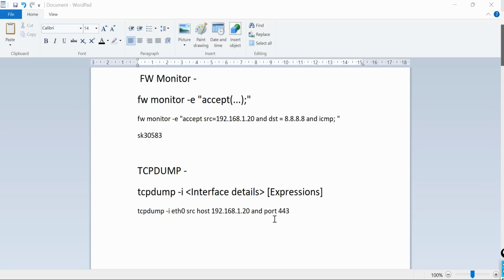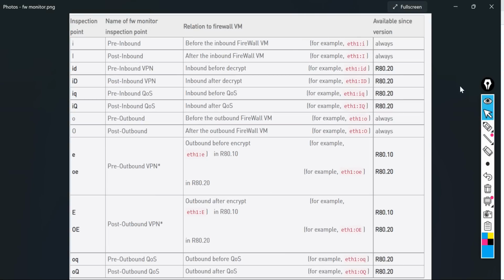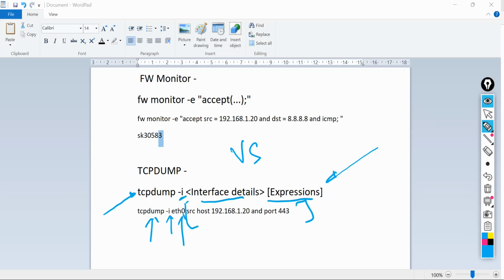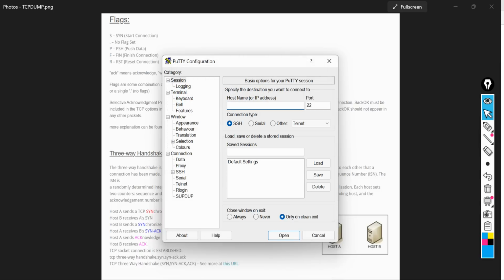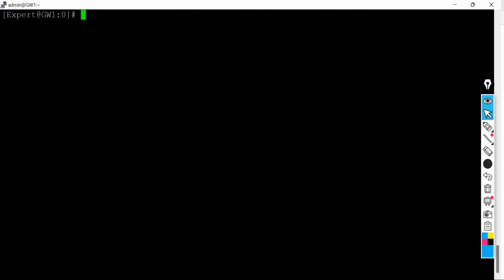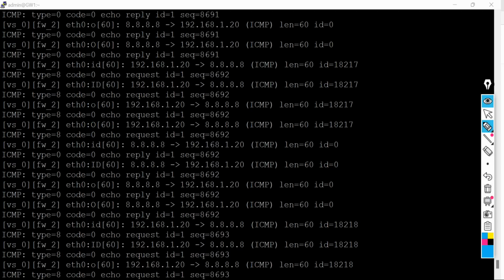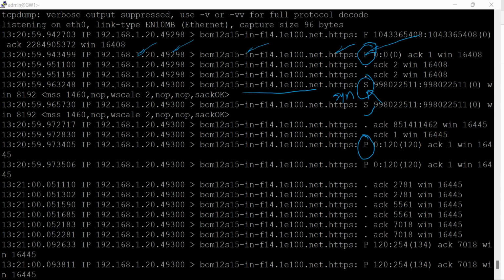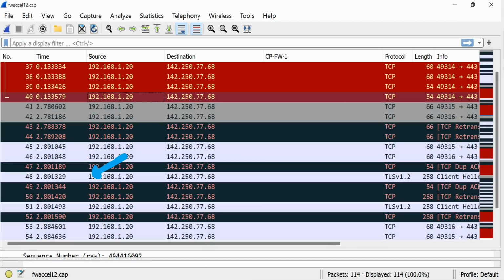How to run FW monitor and TCPDUMP ! What is difference between CLI and Wireshark Output using CP FW.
Learn all about TCPDUMP and FW Monitor with the help of LAB.
Learn Inspection Points (i,I,o,O) and TCP Flags(S,R,P,F)